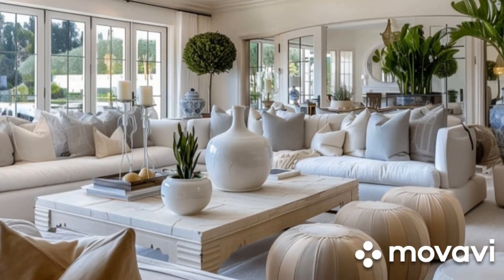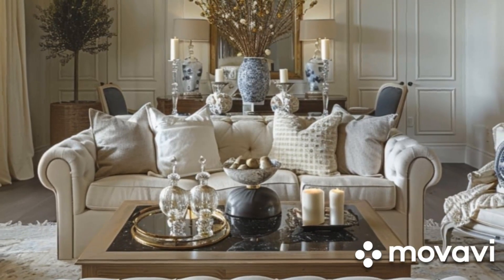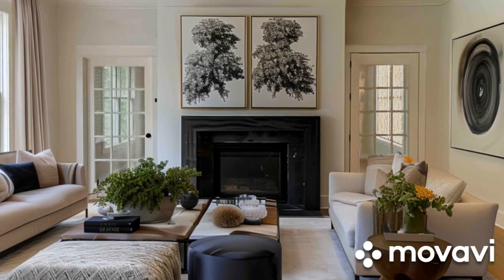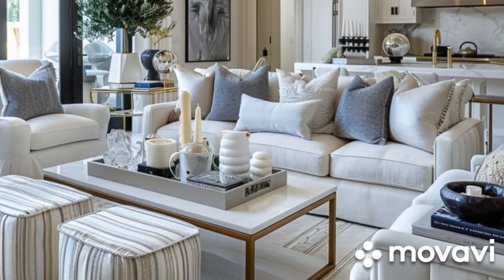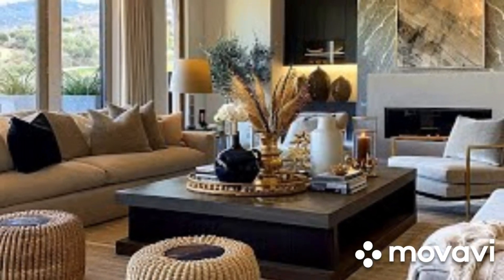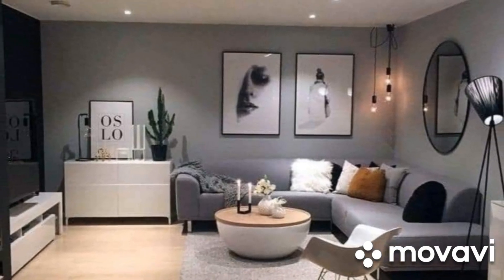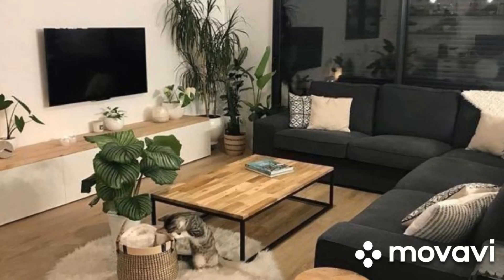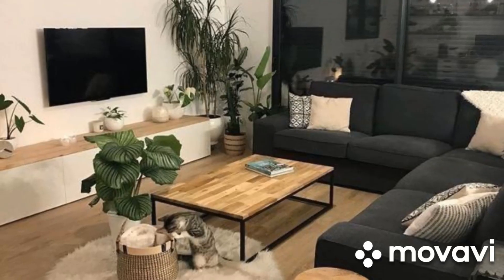Cozy Living Room Decorating Ideas | Home Interior Design Ideas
Cozy Living Room Design and Decorating Ideas | Home Interior Design Ideas
Today, we're diving into the world of cozy living room decorating ideas. Whether you're looking to revamp your space or just add a few warm touches, we've got you covered. Let's get started!